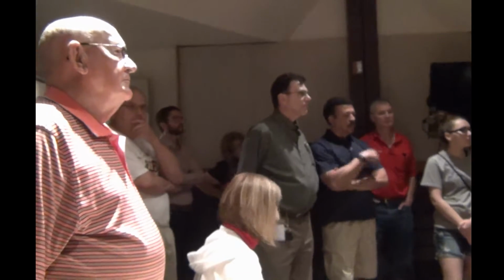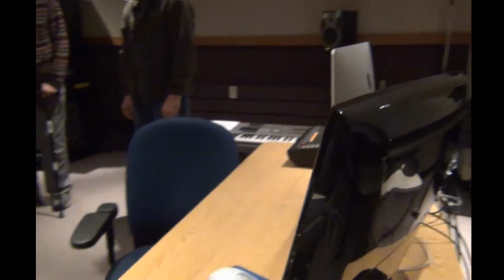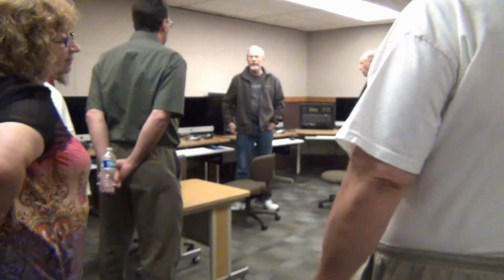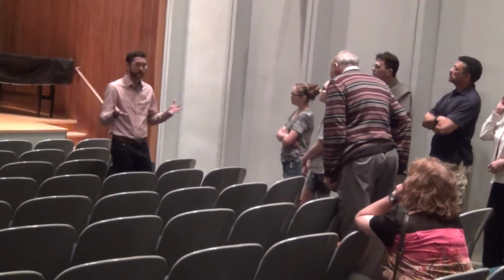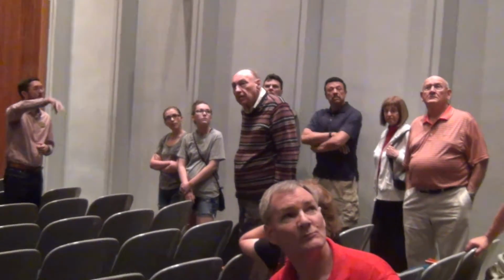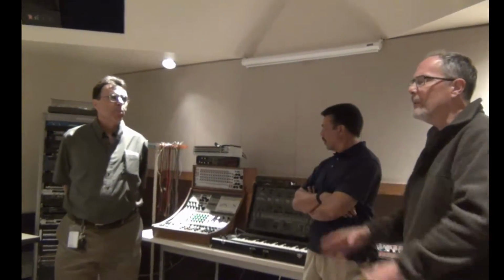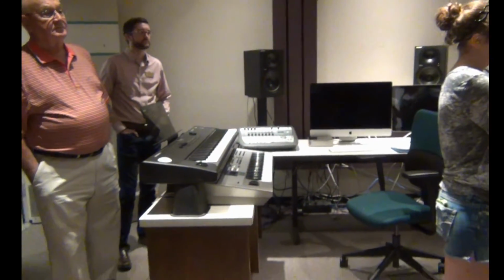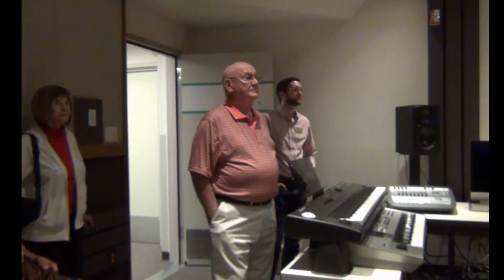KK MOTION PICTURES OBERLIN CONSERVATORY